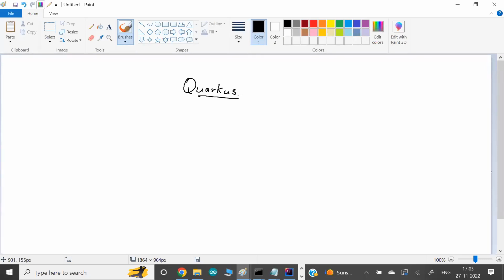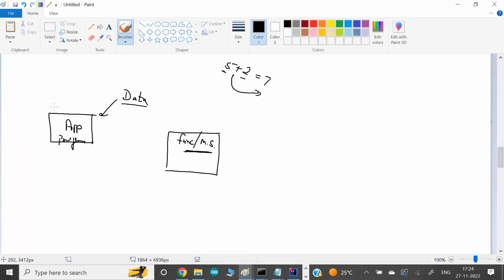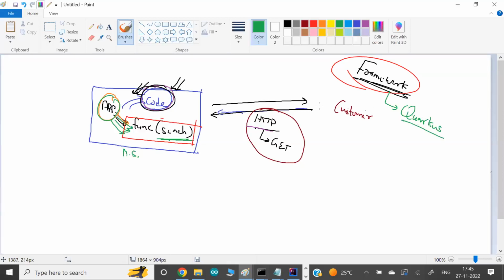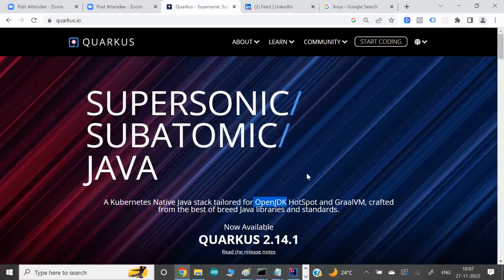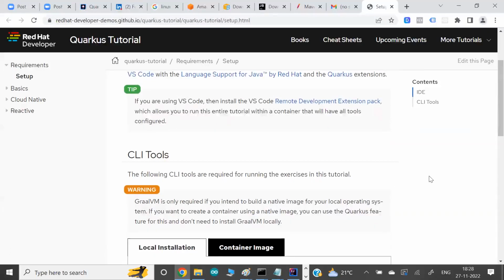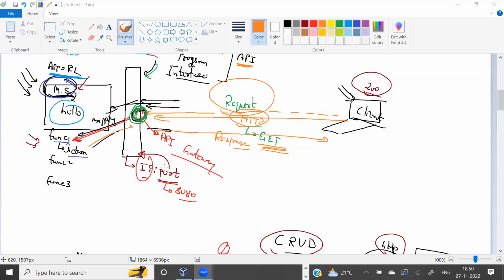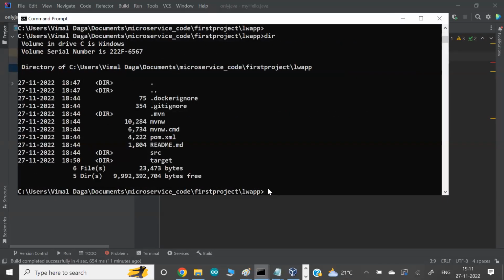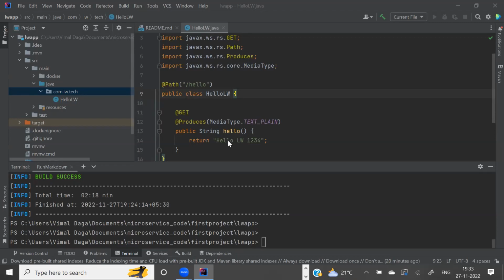Session 2 27th Nov MicroServices Introduction CRUD Operations